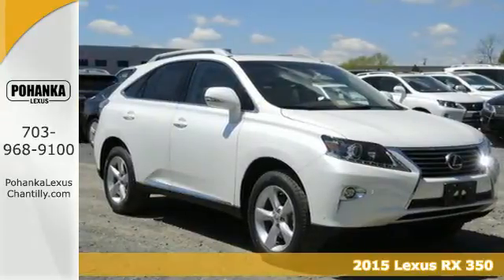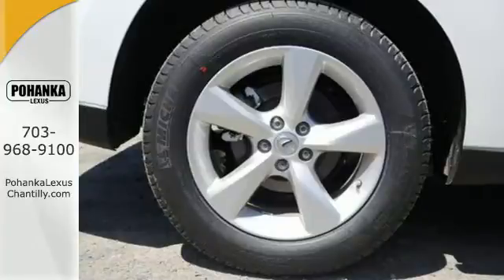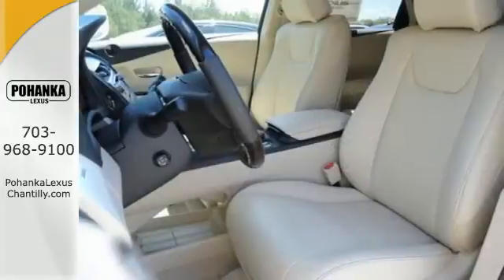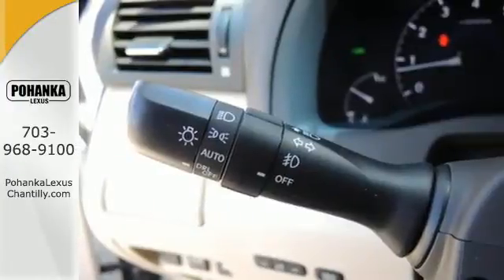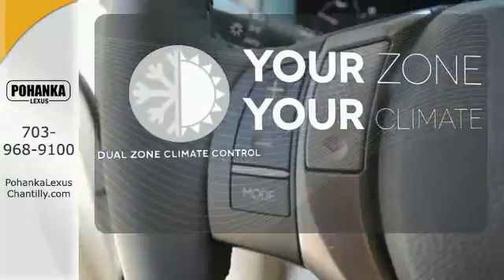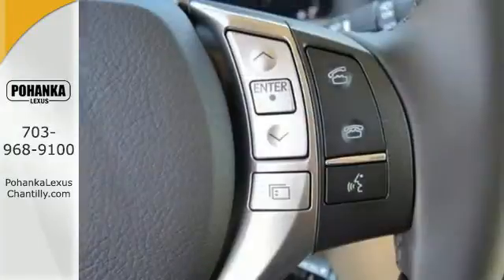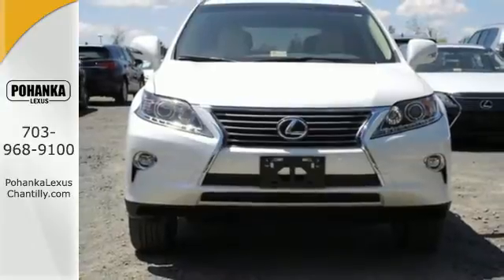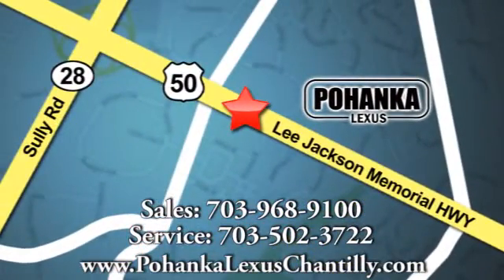New 2015 Lexus RX 350 Chantilly VA Washington-DC, MD RXFC17113 - SOLD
Year: 2015
Make: Lexus
Model: RX 350
Trim: AWD 4dr
Engine: L 6 Cyl.
Color: WHITE
Interior: LC00
Stock #: RXFC17113
VIN: 2T2BK1BA6FC317113
Packages Comfort Pkg: Xenon HID Headlamps, LED Foglamps, Rain-sensing wipers/Heated & Ventilated Fr Seats Navigation System with Voice Command Lexus Enform w/Destination Assist & eDestination SiriusXM NavTraffic, NavWeather, Stocks, Sports & Fuel prices (1-yr trial subscription included), App Suite (Complimentary) Premium Package w/Blind Spot Monitor System: Leather Trim Interior, Blind Spot Monitor System, One-Touch Open/Close Moonroof, Power-folding Electrochromic Heated Outside Mirrors, Driver's Seat/Steering/Mirror Memory-3 settings, Roof Rails Accessories DVD Premium Audio for Navigation Intuitive Parking Assist Wood & Leather Trimmed Steering Wheel & Shift Knob All Weather Floor Mats w/Cargo Cargo Net,Cargo Mat,Wheel Locks & Key Glove

Address:
13909 Lee Jackson Memorial Hwy